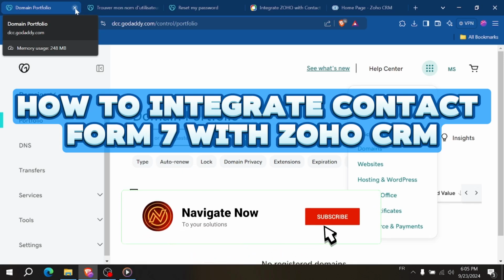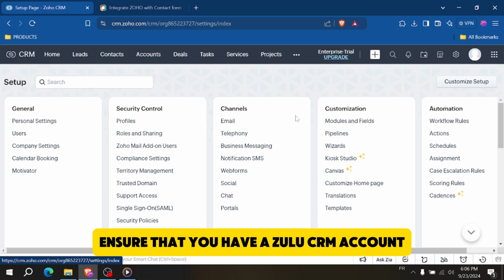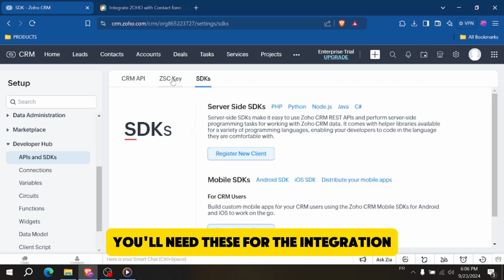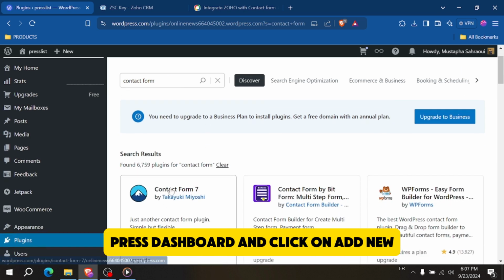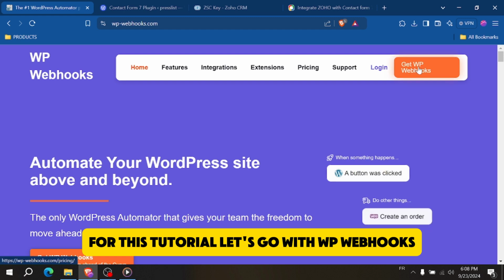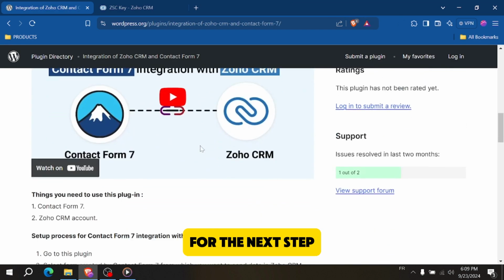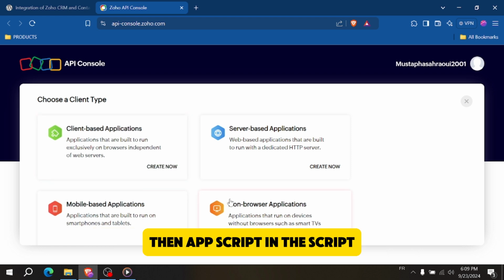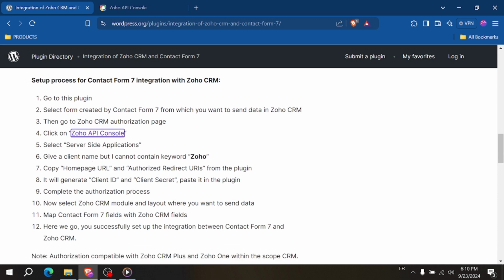How to Integrate Contact Form 7 with Zoho CRM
In This Video, learn .How to Integrate Contact Form 7 with Zoho CRM.
intergrate 7 with zoho crm. contact zoho crm.